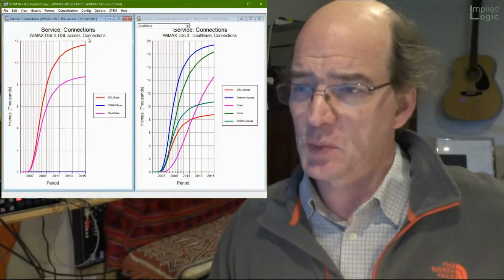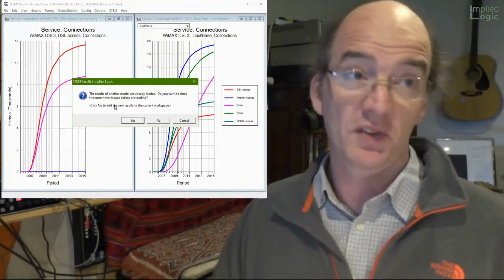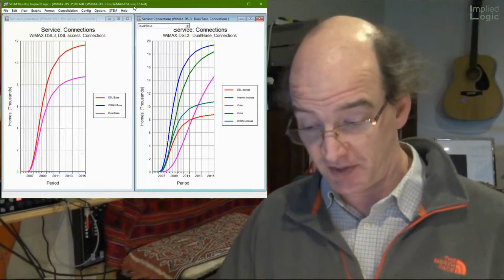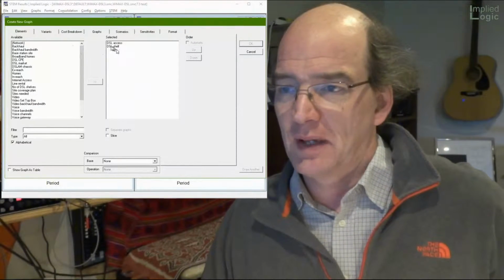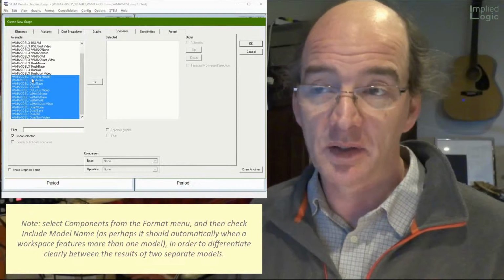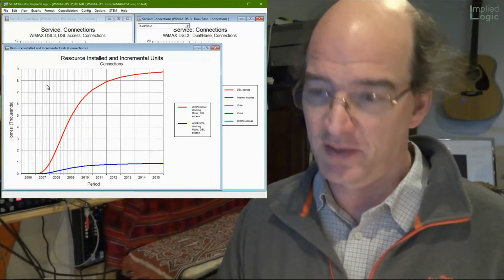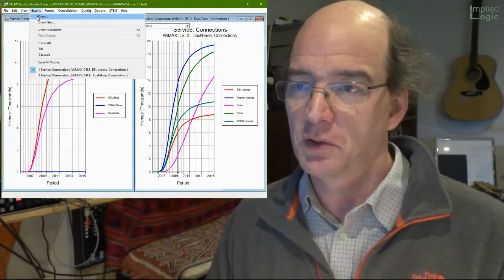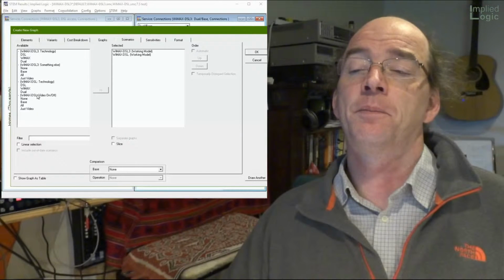What’s new in STEM 7.5 – Working with results from multiple models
– With its integrated scenario manager, it is not so freq. necessary to compare models in STEM
– but it can often be useful as a way to compare versions of the same model
– or to compare overal results at a higher level
– like 7.4, do best to consolidate run periods, elements and scenario structure
– have to explictly open extra results so as to not add to existing workspace by mistake
– multiple models treated like extra scenarios – so another reason for the scenarios tab to be shown
– big list if linear selection
– otherwise each scenario space shown and handled separately under the relevant model name
– effectively linear on model name, whereas we may in future consider a dimensional approach to models too if they have an identical scenario structure
– this will be a big improvement in due course
– but the current implementation already reaps dimensional benefit per model compared to 7.4